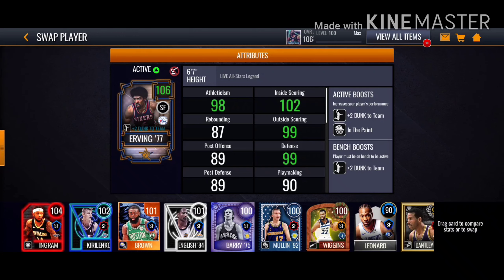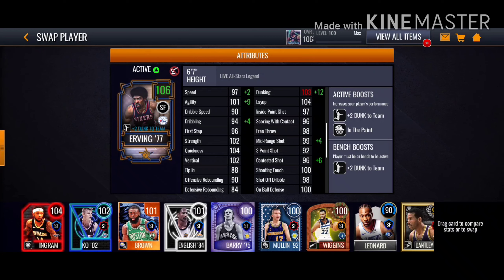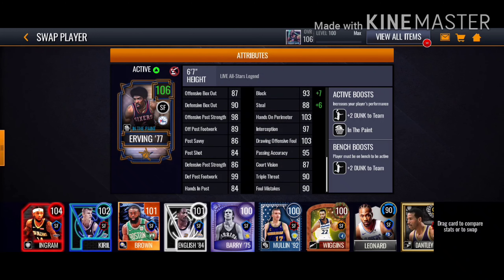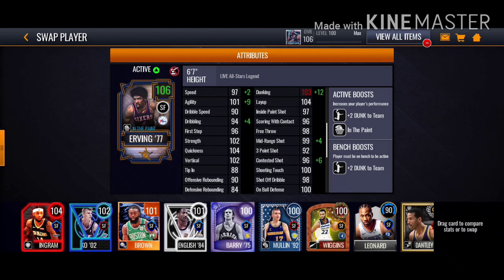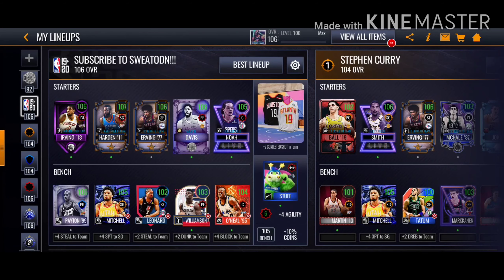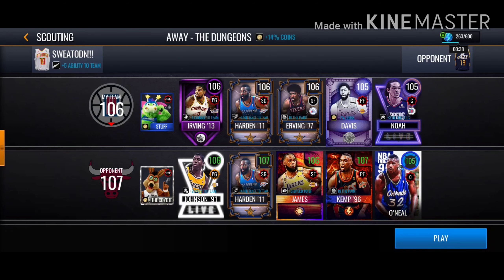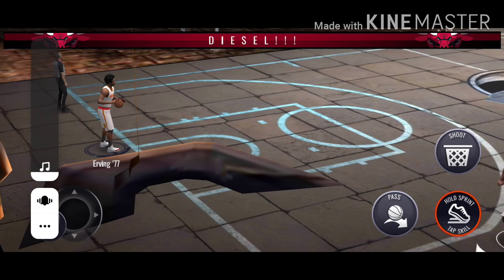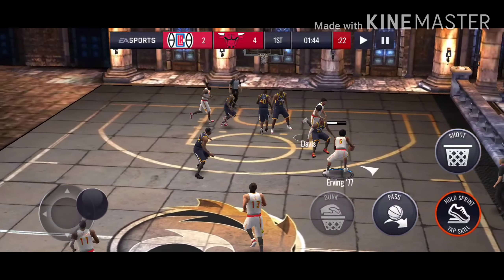106 DR.J - JULIUS ERVING GAMEPLAY IN NBA LIVE MOBILE 20!!!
106 DR.J - JULIUS ERVING GAMEPLAY IN NBA LIVE MOBILE 20!!!